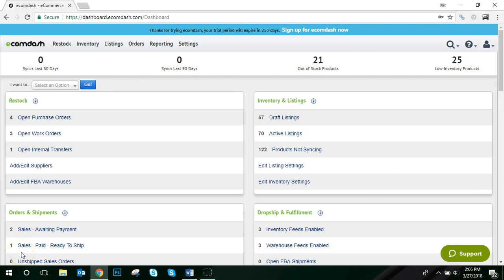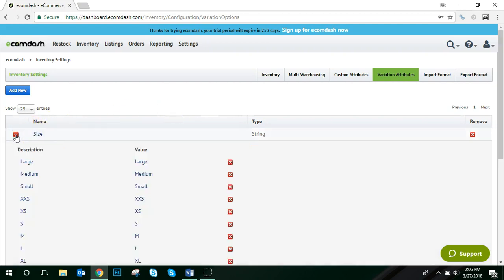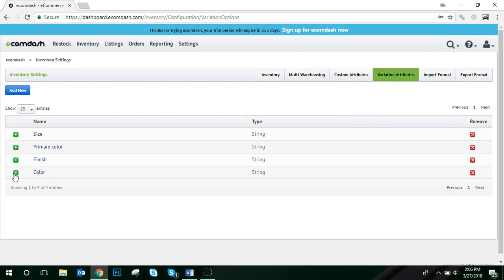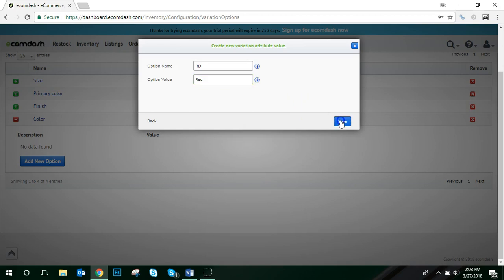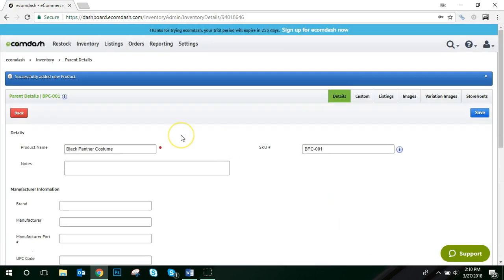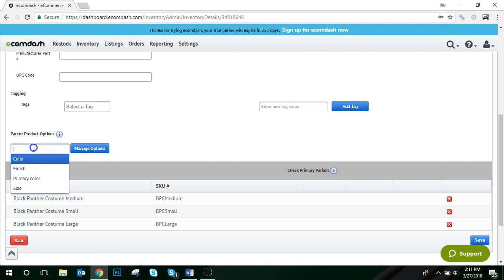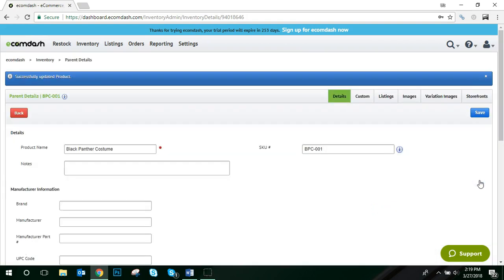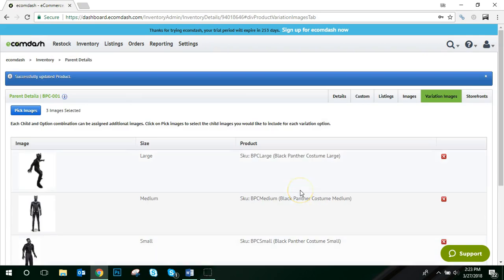Ecomdash: How to Create & Assign Variation Options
How to Create & Assign Variation Options

In order to manage variant products in ecomdash, you must setup the Parent – Child Relationship, create variations, and assign those variations to the children products. Once this process is completed, you can submit the variant products to your sales channels.

To get started, lets create the variation options. Navigate to Settings: Inventory: Variation Attributes.

From here, you can add new and edit existing Variations, or what we call Option Sets.

If you’ve downloaded listings from a sales channel where ecomdash supports variations, you may already see a few options sets listed.

If so, you can click and expand the green plus icon to show the various option values.

Now, to add a new option set, you can click the blue Add New button, enter the name of the Option Set and choose the value Type. The Type options are String for text, Yes/No for a dropdown option, or Numeric if it’s just a number being sent.

For example, if you are adding a variation such as Color, you will enter “Color” as the name and choose String as the type. Once the option set has been created, you can start adding the various color options for this set. Click the green plus icon and then click the blue Add New Option button. The two fields in this popup are the Option Name, the name you use to identify the option internally, and the Option Value, the name that will be displayed externally on the sales channel. Do the same for each option you’d like to add.

Once completed, we will need to create the parent product for variation. Start by navigating to Inventory: Quick Links: Add New Parent Product. Enter the Product Name and SKU Number then click.

Click the Add Variation button to add the Child SKUs to the Parent. Then, choose a Variant Option from the Parent Product Options field. You’ll now see a column for Size to the right of the children SKUs. Select the checkbox next to Size and begin choosing the size options.

Before you list your products, you will need to add an image to your Parent SKU and child SKUs. First, click the Images tab and add the images associated with your Parent. Next, click the Variation Images tab to begin assigning images to the variant options. Click the blue Pick Images button: choose the Variant Option and Child SKU associated with each and then click Use. Do the same with each variant option and then click Exit.

You now have the Variation setup and can now list to any channel we support Variation Management.